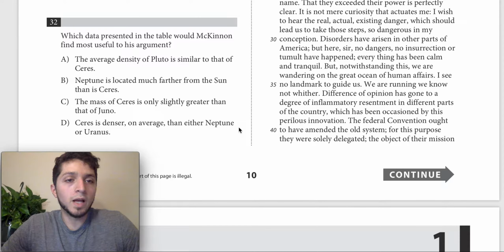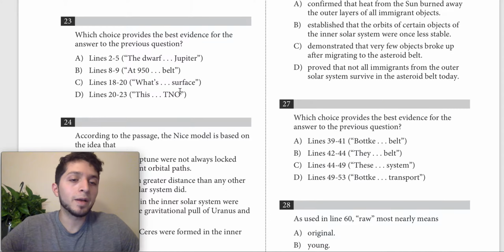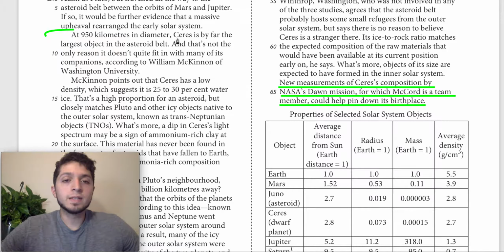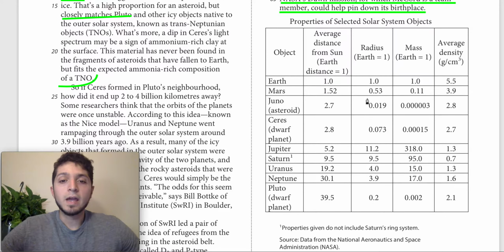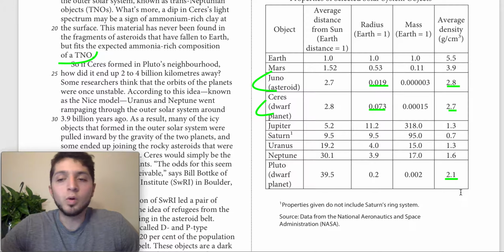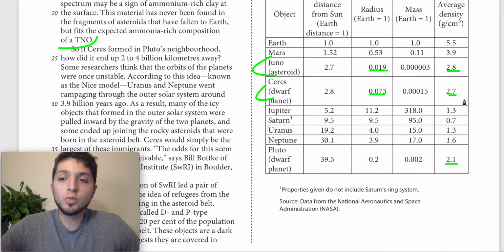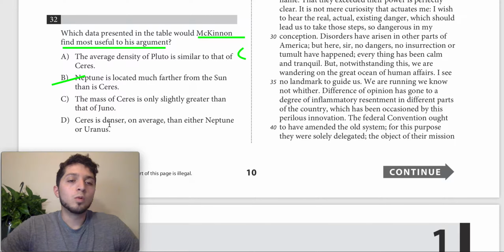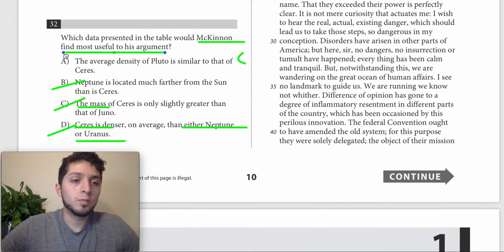SAT #9 Question 32 figure